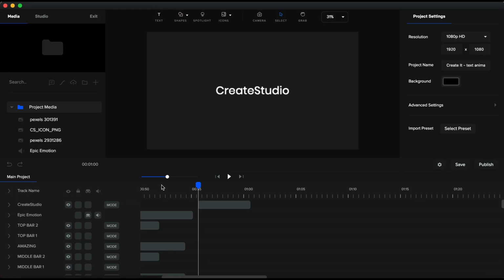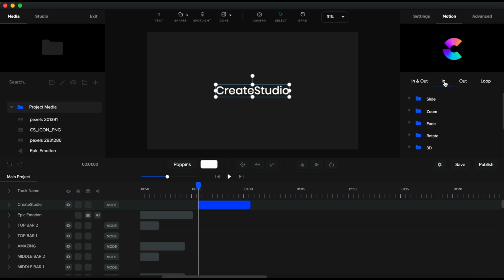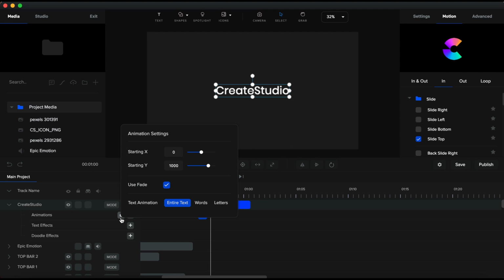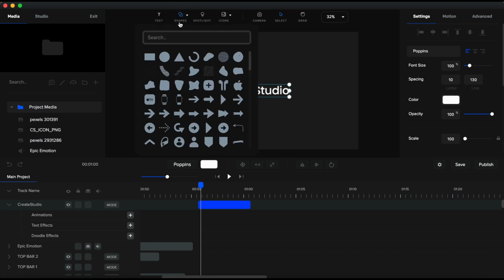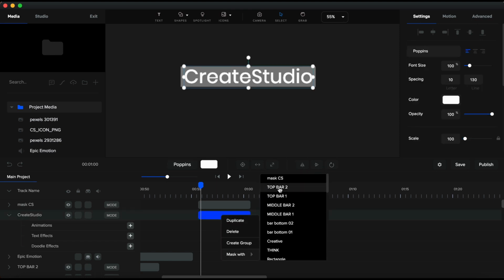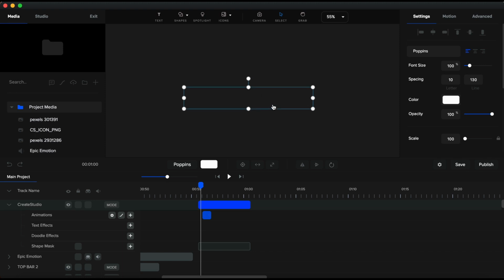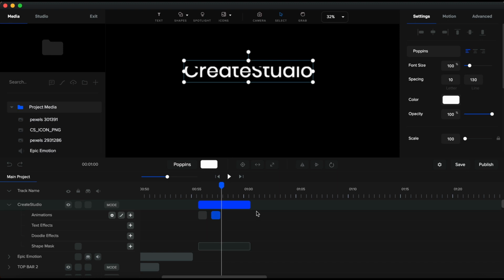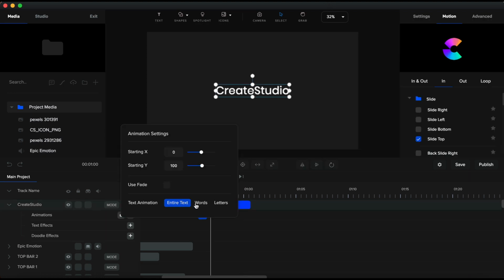How and Why to Mask a Text [Create Studio]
Hi, I am Victor and in this short video I will quickly demonstrate why I prefere masking a text instead of just using motion settings, some custom ideas for text animation as well within this video that you can use to create great effects in Create Studio.

If you don't have already Create Studio wait no more and join the Create Studio family following the link: ➤